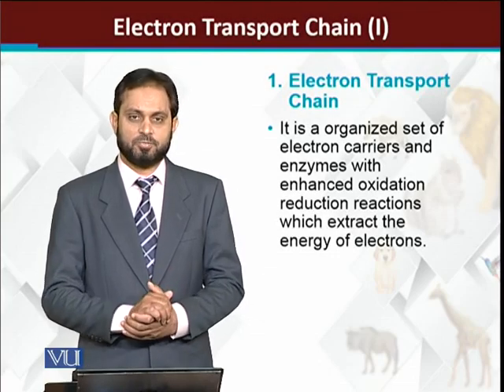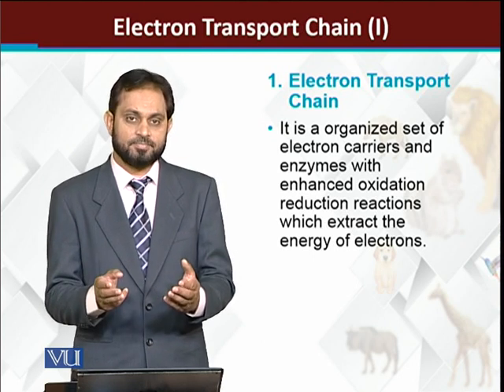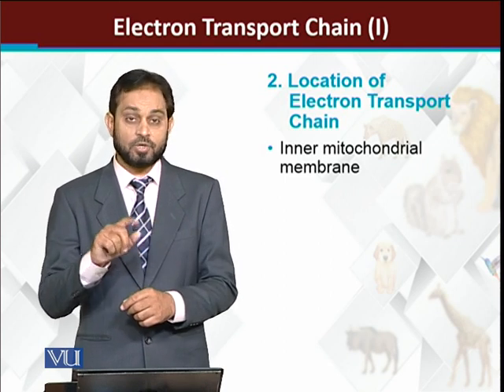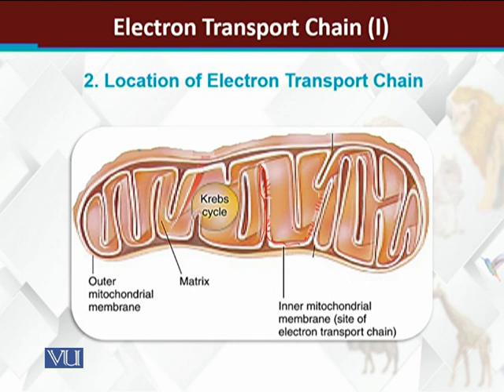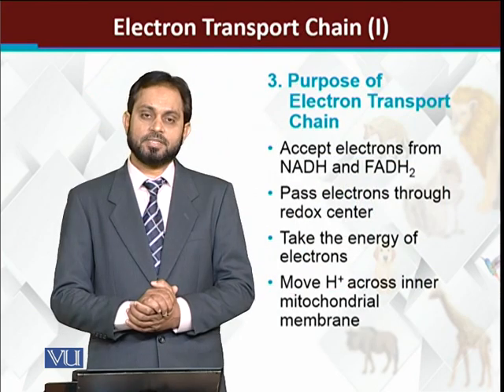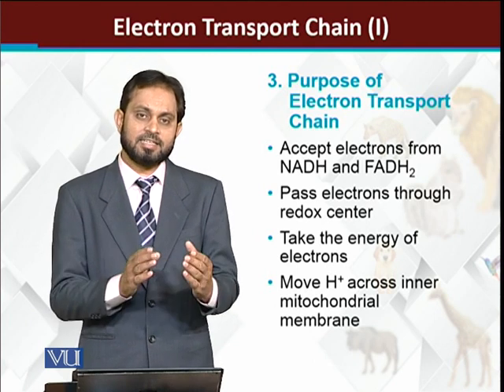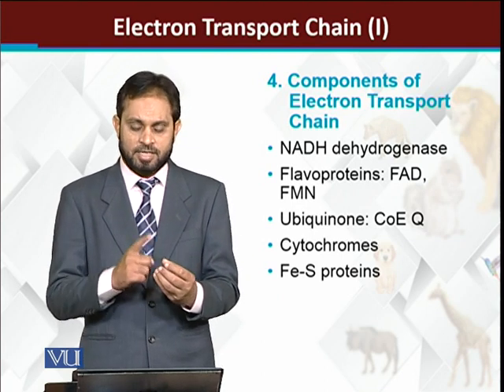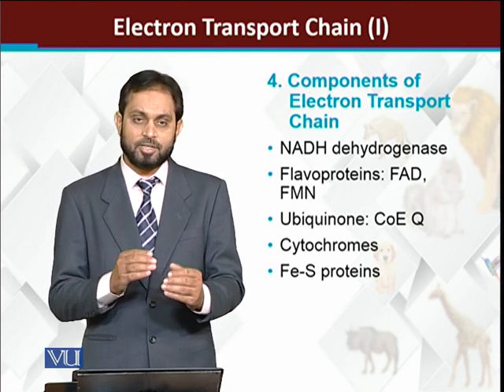Electron transport chain-I | Principles of Animal Life-I |ZOO514T_Topic111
Topic111: Electron transport chain-I
by Dr. Muhammad Tariq Zahid